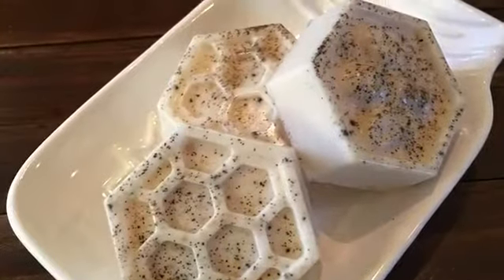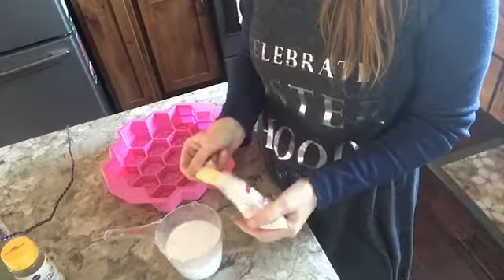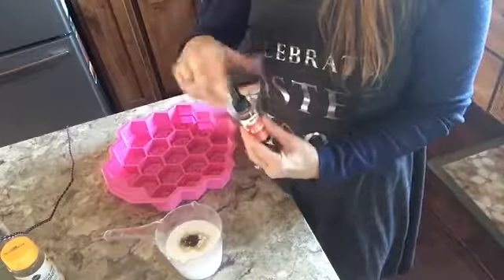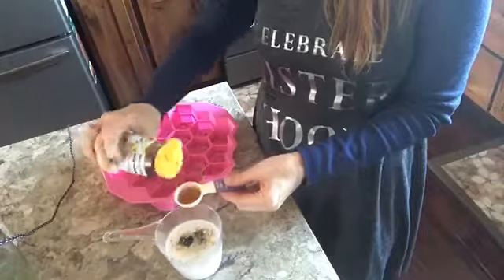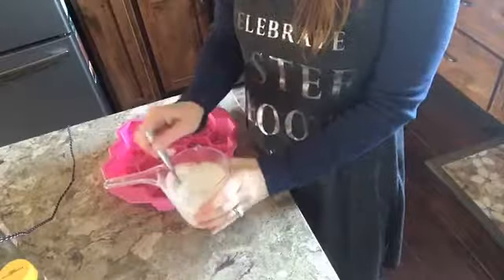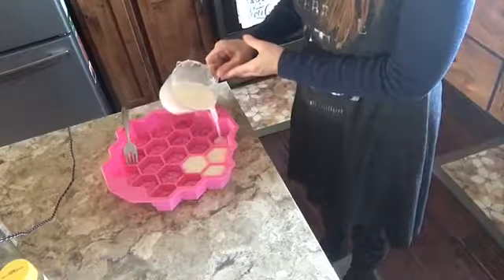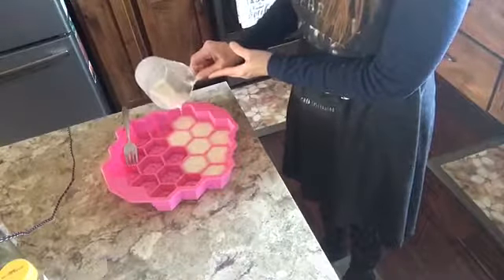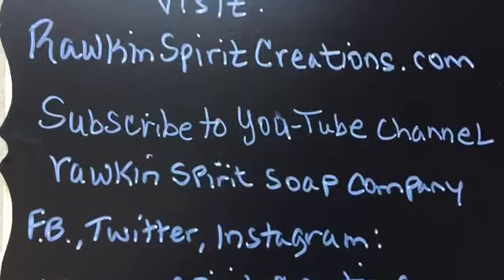Oatmeal, Milk&Honey Goats milk Soap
This soap is made with a great combination of ingredients to help keep your hands nice throughout these cooler winter months.
Rawkinspiritcreations.com